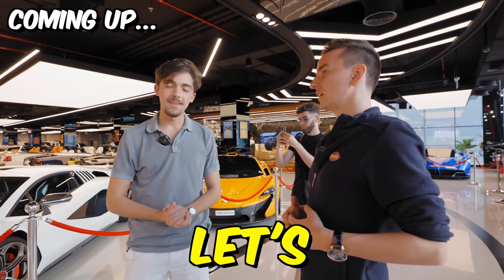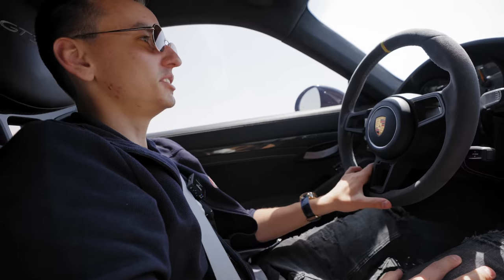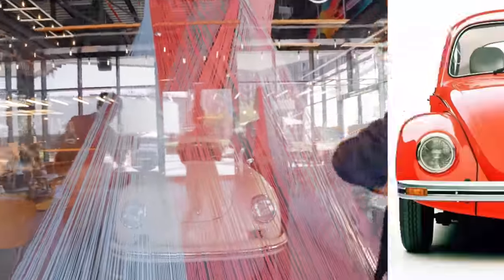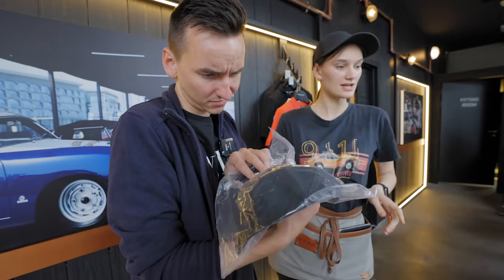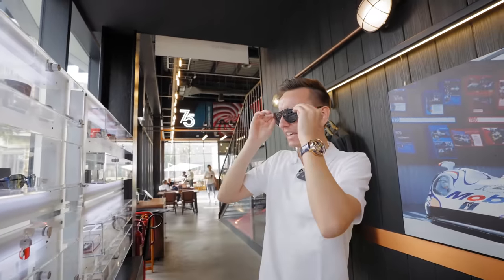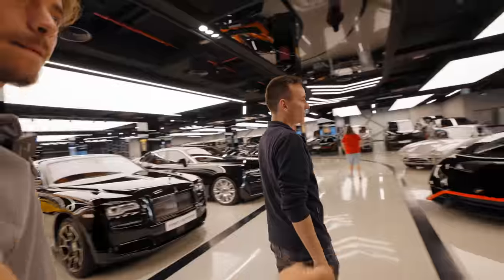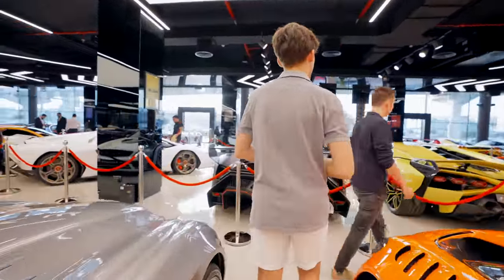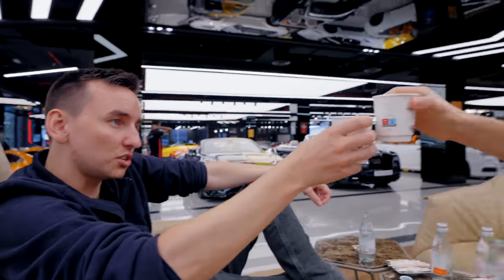SUPER CAR SHOPPING !!!!!!!!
Follow CryptoKid: ⁠@Crypto-Kid

Hey guys :) Join me in this video where I take my Porsche to the Porsche Cafe and purchase a collection of Porsche Merch. The successful CryptoKid joins me as we tour the Porsche collection. Stay until the end to view a one of a kind and rare car collection!

My name is Carl Runefelt, on this channel I want to inspire you by showing you my luxurious life as an entrepreneur. Back in 2018, I was still working in a supermarket in Sweden, and now I'm driving a Bugatti and flying private jets.